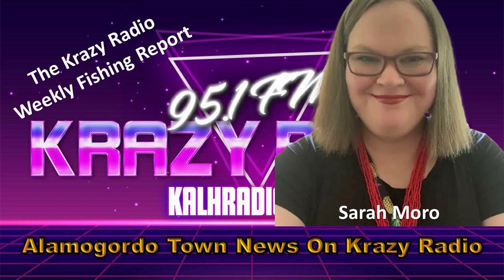July 22 Fishing Report